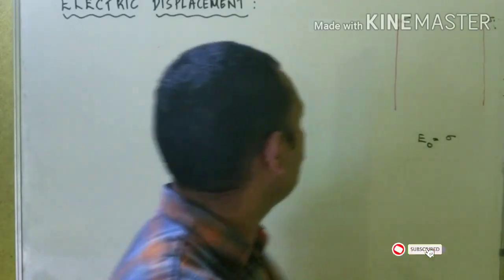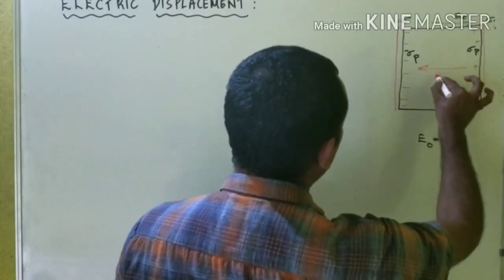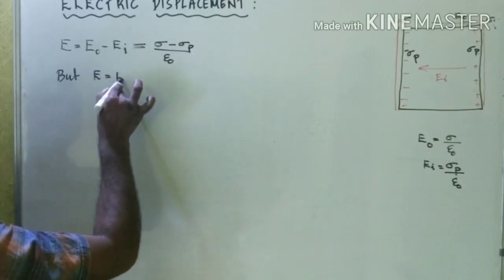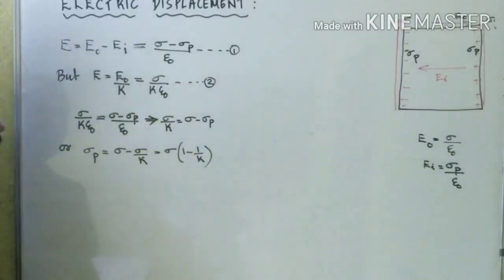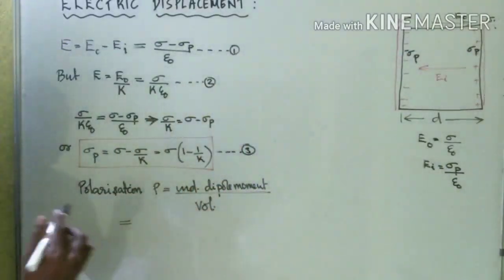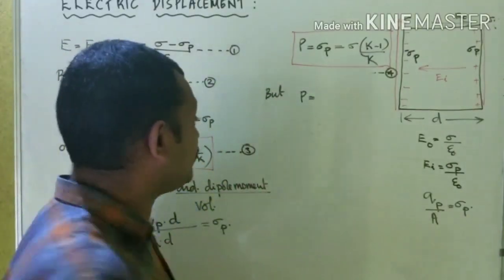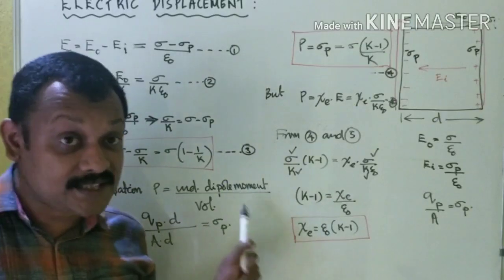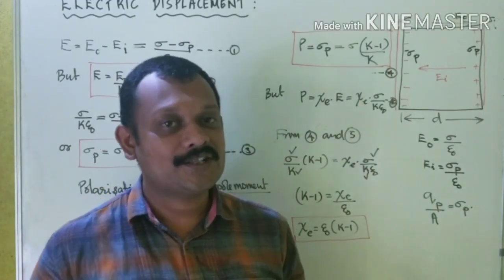Capacitor part -5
Electric displacement